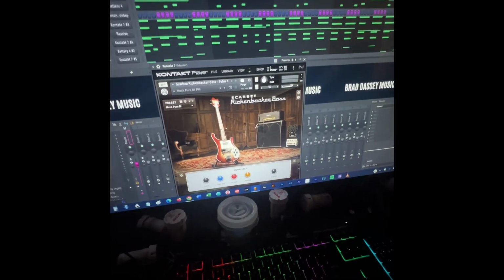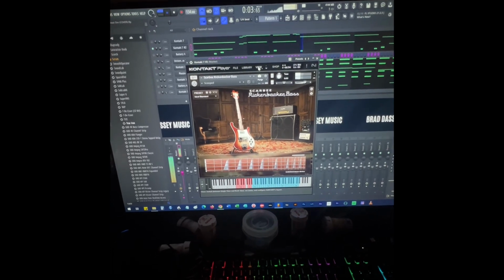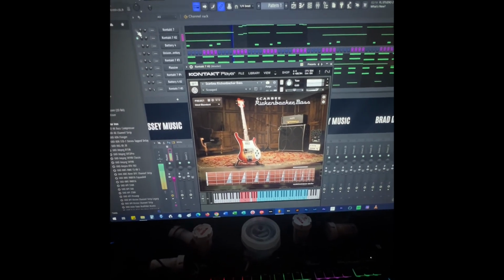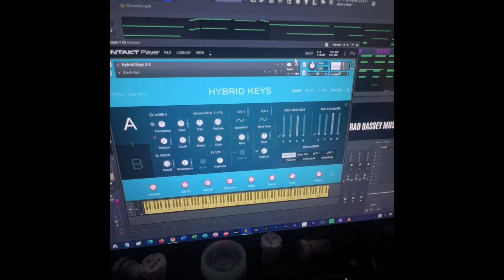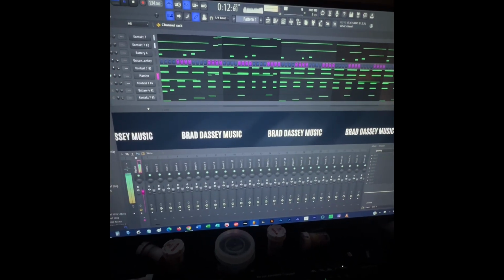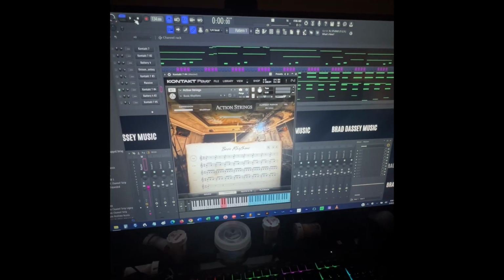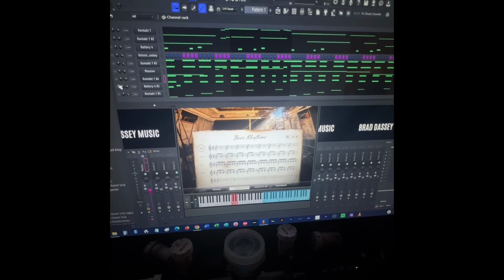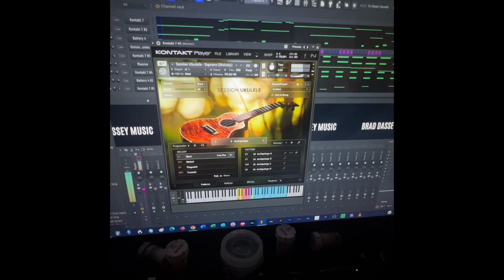Behind The Scenes of Forgot About Dre Cover Song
Brad Dassey cover song of Forgot About Dre.  Behind the scenes.